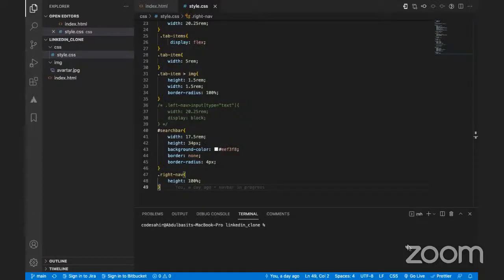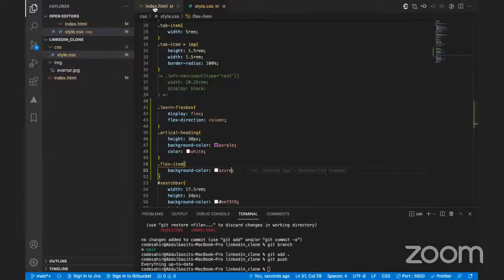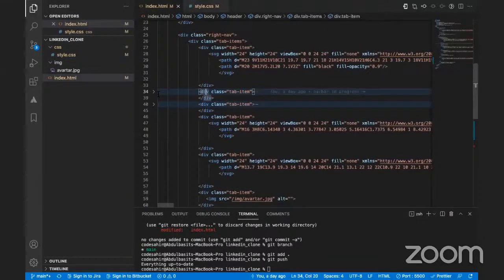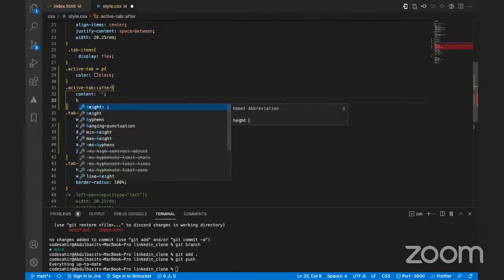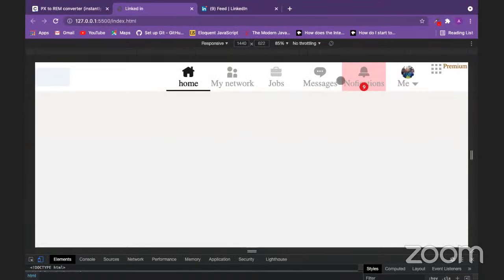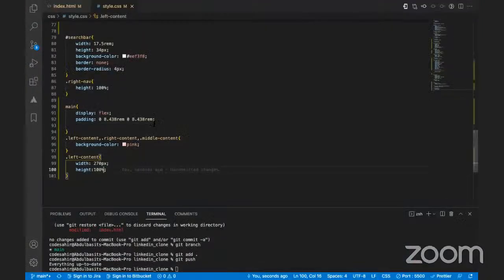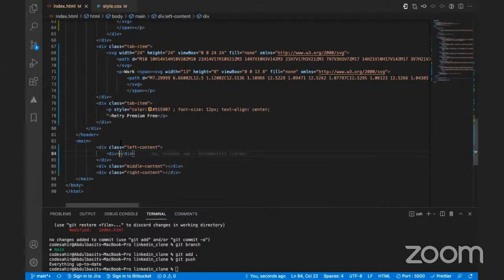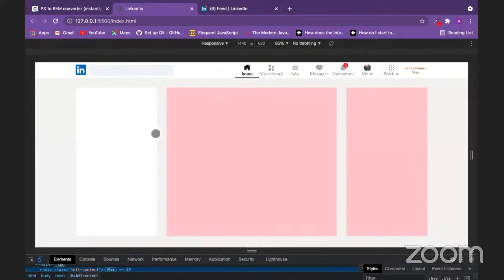HTML and CSS (Linkedin clone)part 2